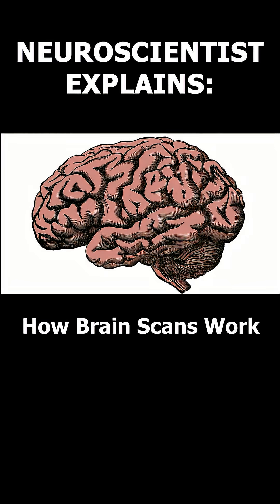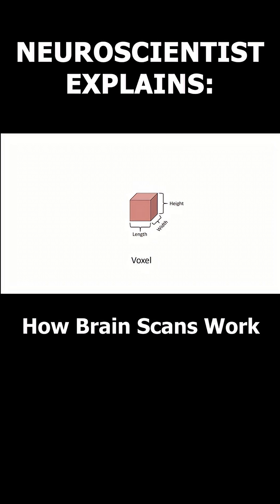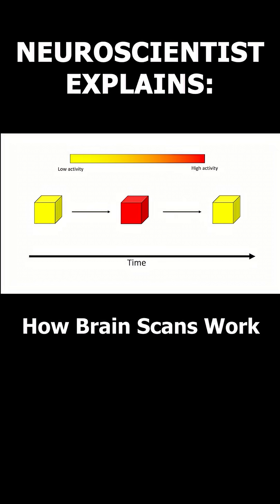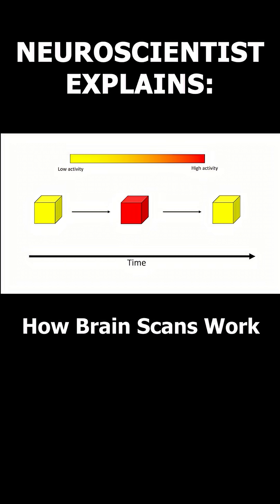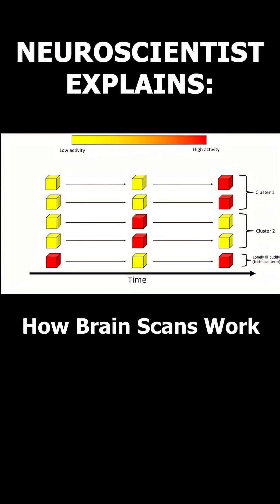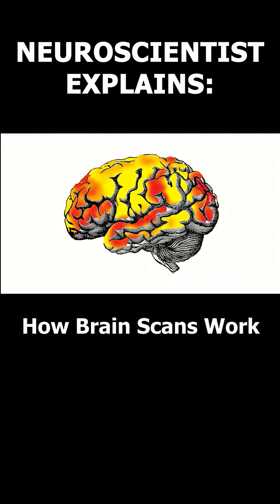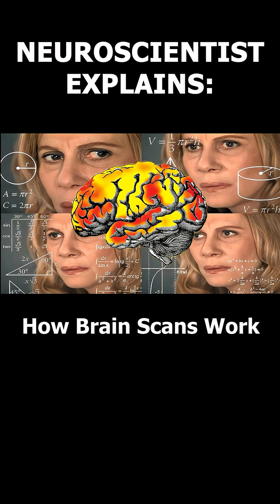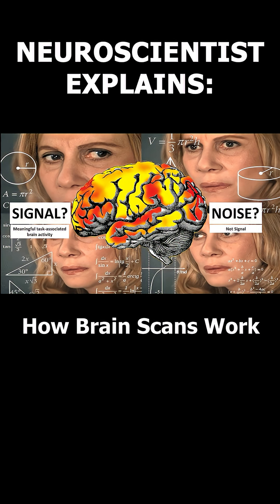This Is How Scientists Read Your Brain!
The video explains how brain scans utilize voxels across time to create a 4D image. BOLD effect not included.